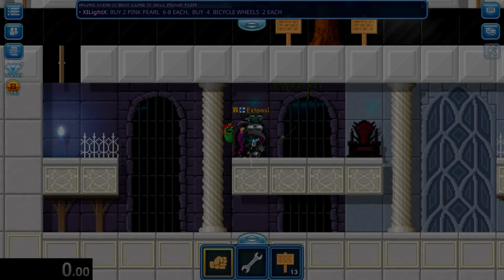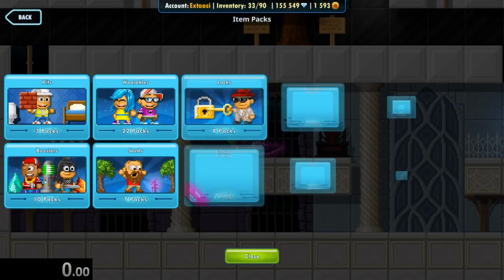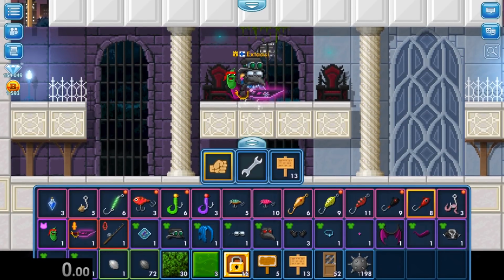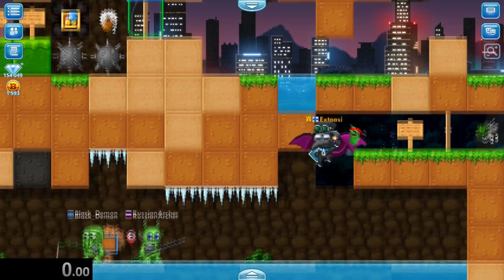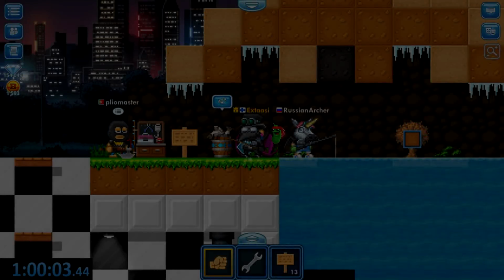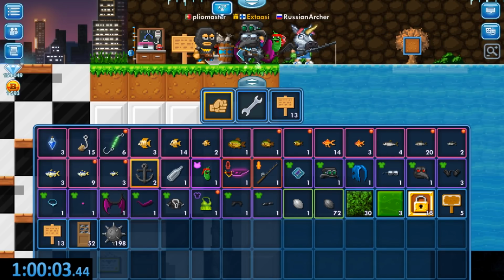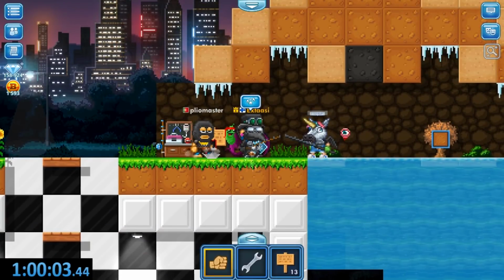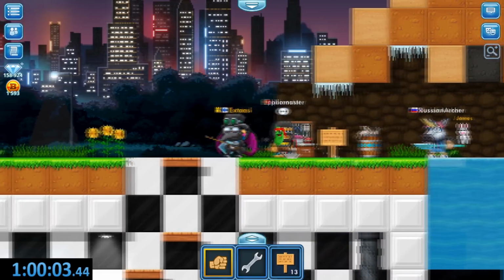LOOT FROM 1 HOUR OF FISHING! (PRETTY GOOD PROFIT!) || Pixel Worlds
►SUB SUB SUB SUB SUB SUB SUB SUB

Tags LOL